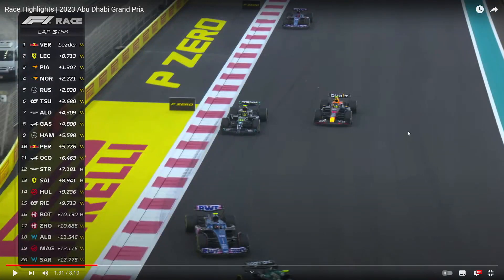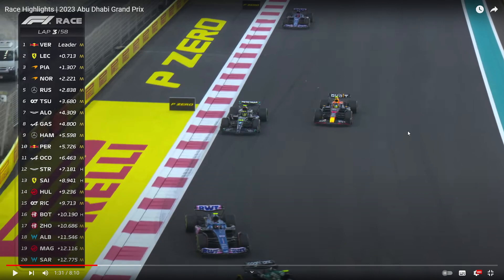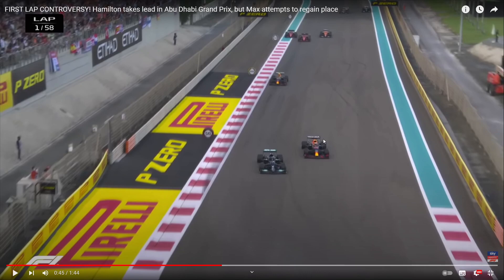VERSTAPPEN V HAMILTON V PEREZ - 2021 V 2023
COMPARISON OF PEREZ'S OVERTAKE OF HAMILTON WITH VERSTAPPEN'S DIVEBOMB.